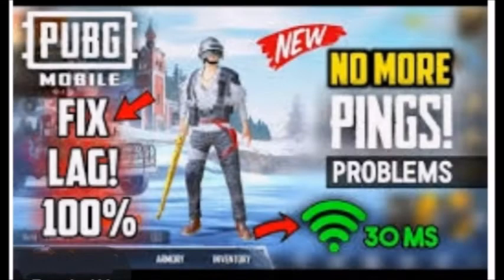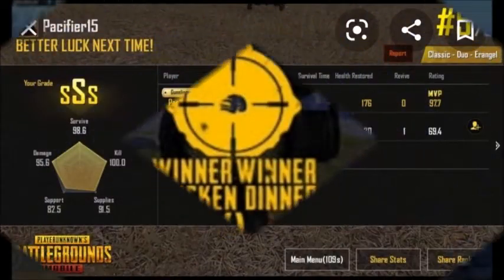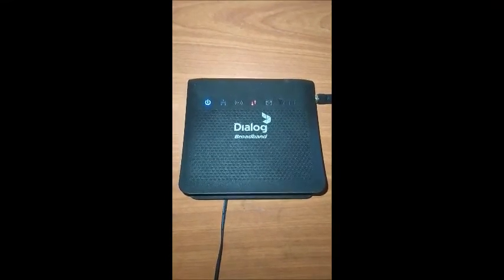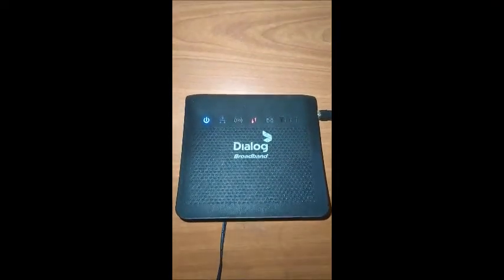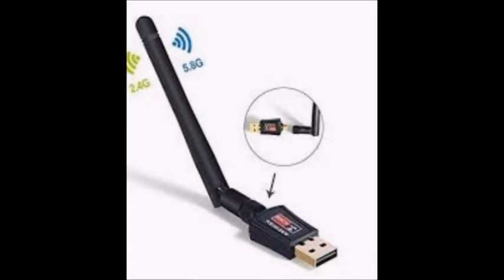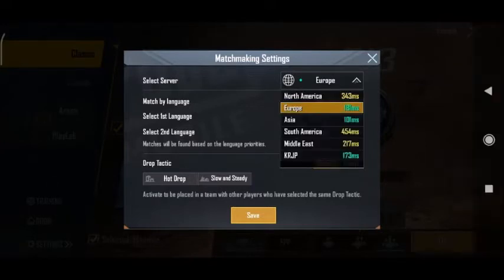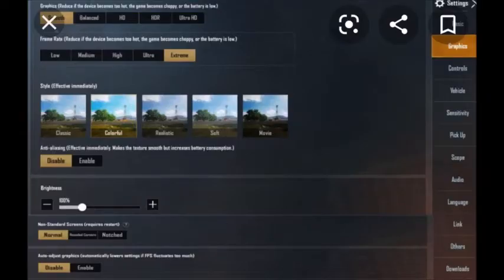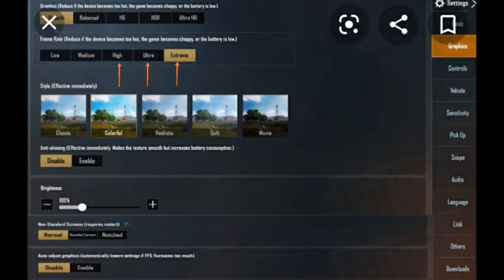How to decrease ping in PUBG Mobile | sinhala.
How  to  decrease  ping  in  PUBG  Mobile, sinhala  video...This  video  help  to  you  decrease  your  connection  ping  in  your  PUBG  Mobile  game..This  is  full  sinhala  video...If  you  have  any  problems  or  complaints  , please  send  your  words  as  comment...

Link  of  Gameloop  lag  fixing  video -
Gameloop , lag  එක  fix කරන  video  link  එක -

chapters:
0:35 what is the ping
1:02 reasons for high ping
1:58 how to reset router
5:20 PUBG match making settings
6:43 settings tips for smooth play